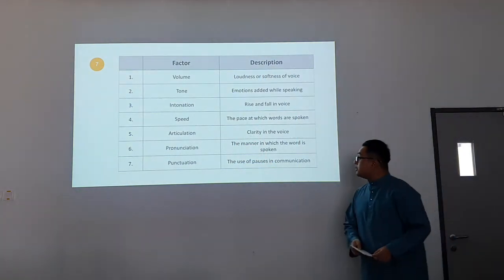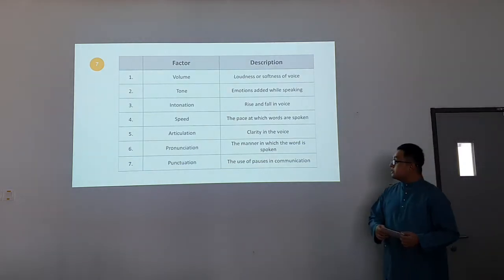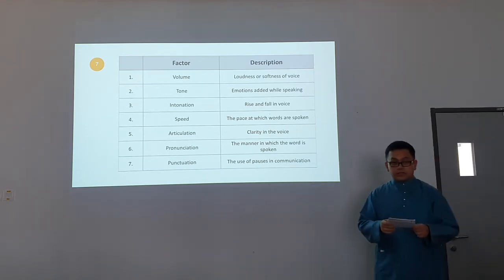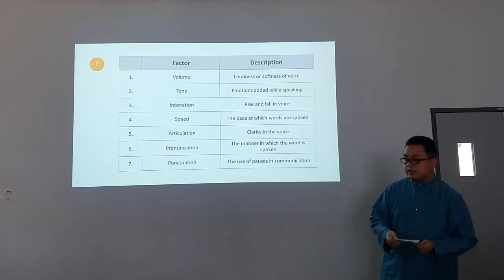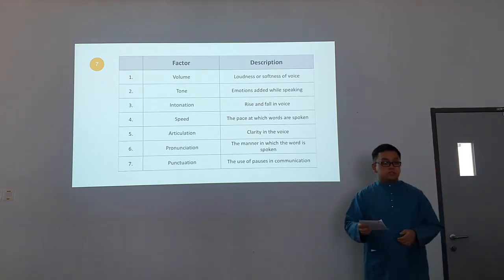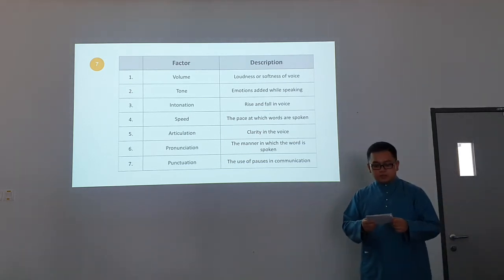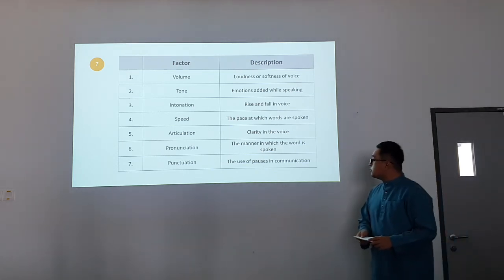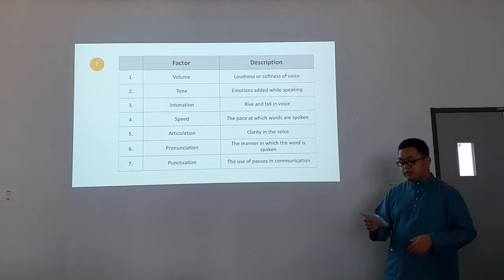Group 4 gestures & para linguiistics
SDE
Presenters: Bayah, Hamizah, Fadhil & Taufiq